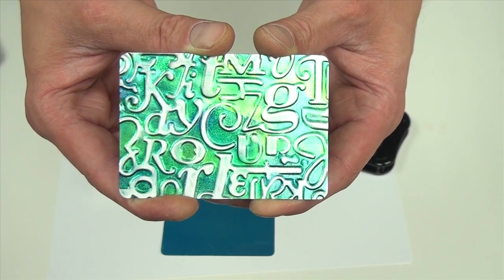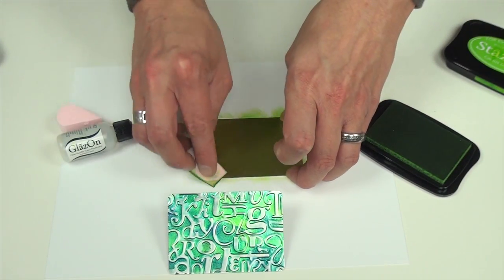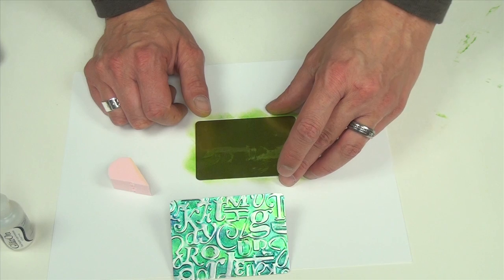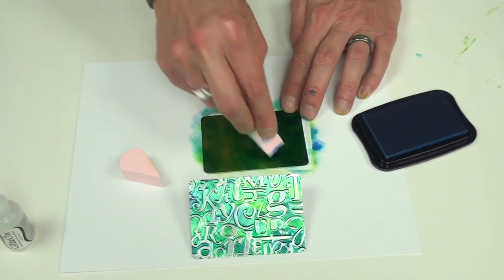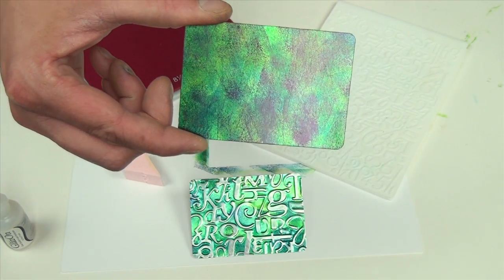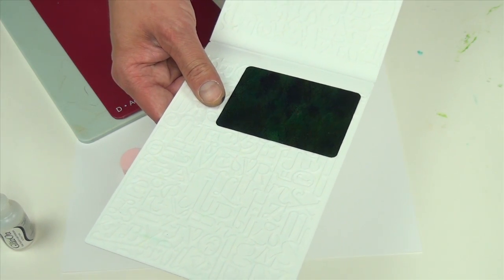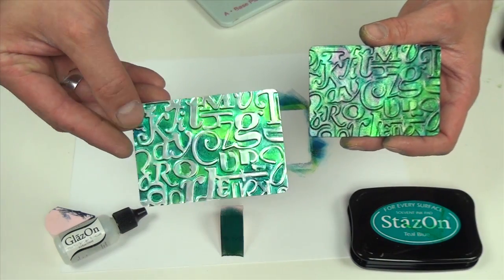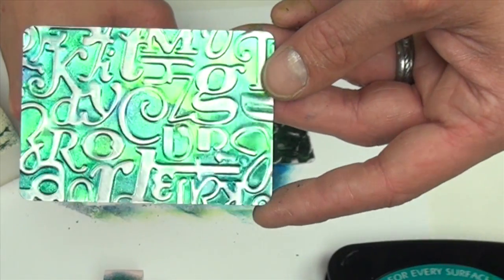Embossed SHEET Metal with StazOn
Create colorful embossed metal embellishments with SHEET Metal and StazOn Inks.